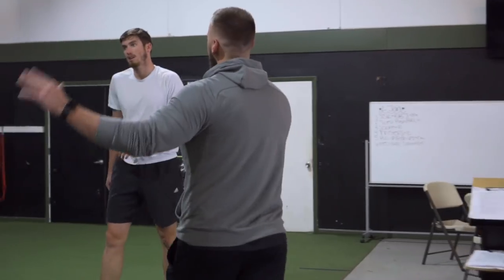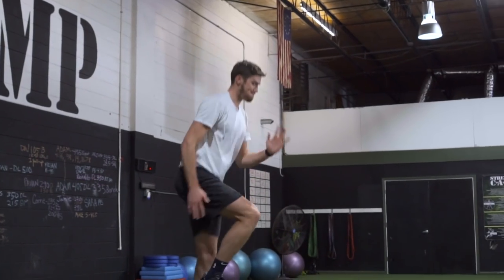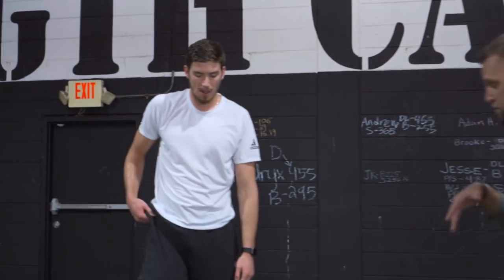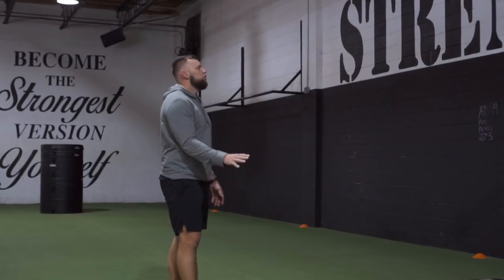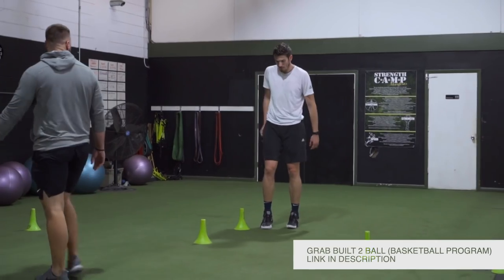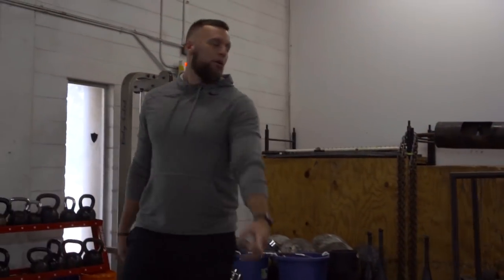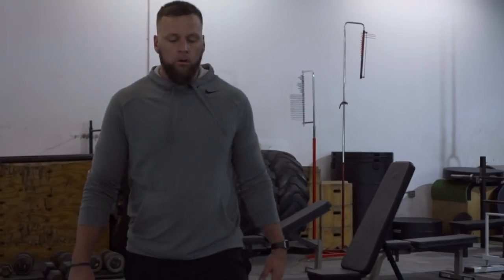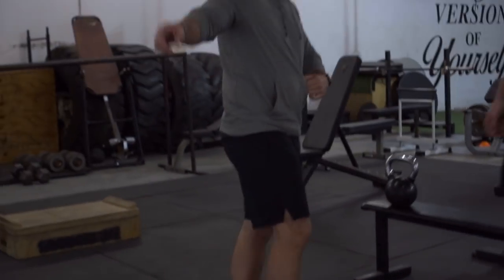Vertical Jump Workout for Basketball Athletes